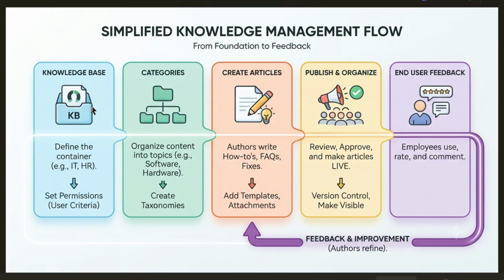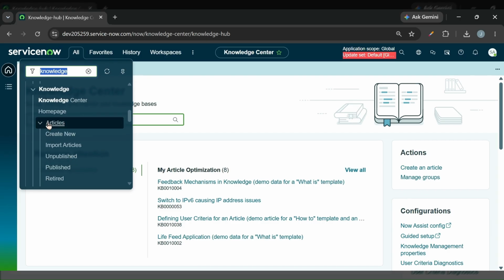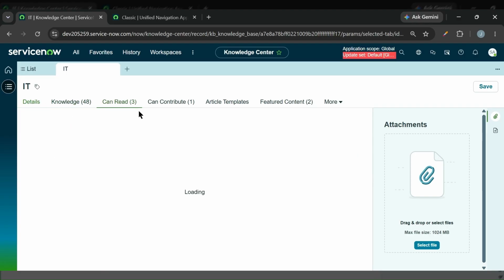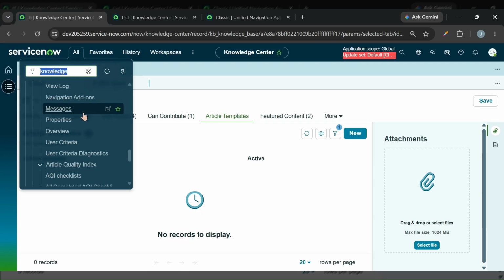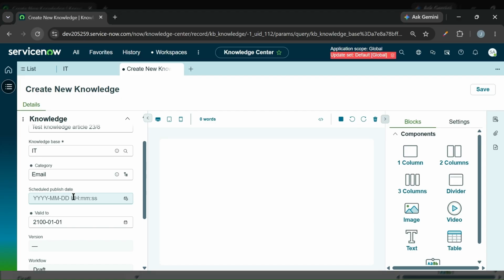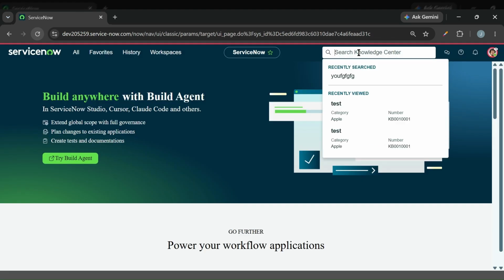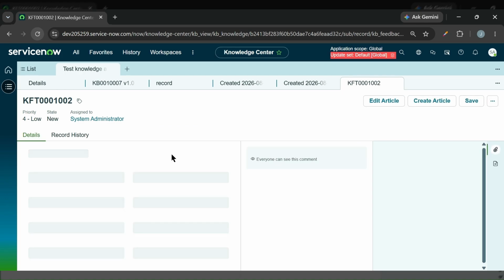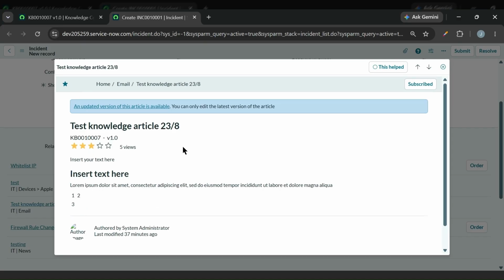ServiceNow Knowledge Management Masterclass | Full Practical Demo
Welcome to ServiceNow Universe! In this comprehensive masterclass, we dive deep into ServiceNow Knowledge Management. Whether you are a beginner looking to understand the fundamentals or an administrator wanting to see it in action, this video has you covered with a complete, step-by-step live demo!

Discover how organizations leverage ServiceNow to create, manage, structure, and share knowledge articles efficiently to drive self-service and reduce incident resolution times.

📌 What You Will Learn in This Video:
Introduction to ServiceNow Knowledge Management and its business value

How to create, edit, and format Knowledge Articles

Managing Knowledge Bases, Categories, and User Permissions

Practical, real-world Live Demo inside the ServiceNow platform